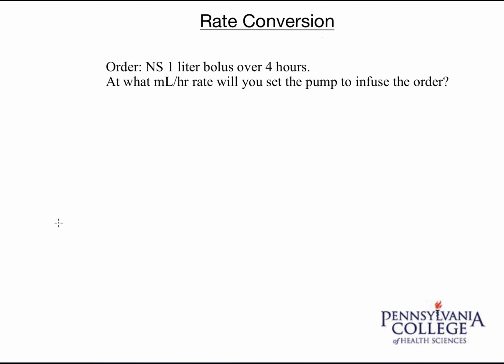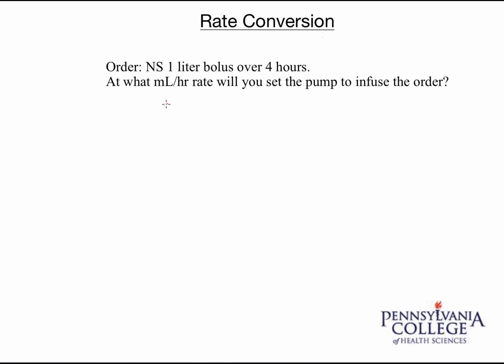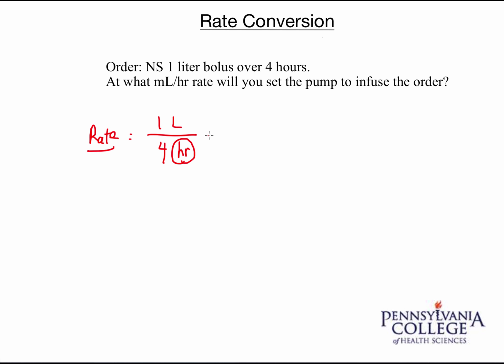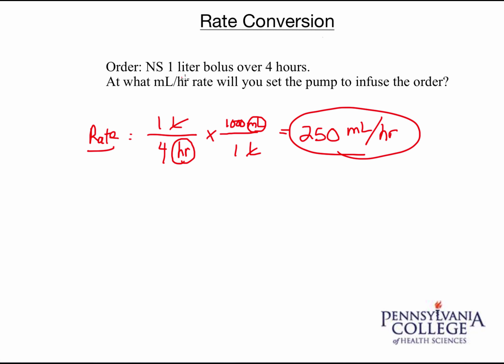Rate Conversion #22 - Finding Bolus Rate in mL/hr